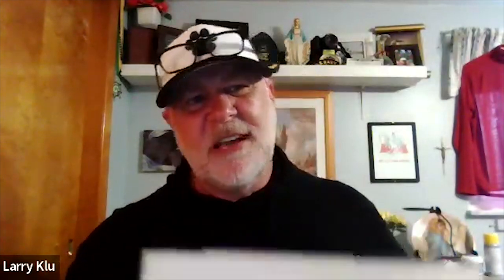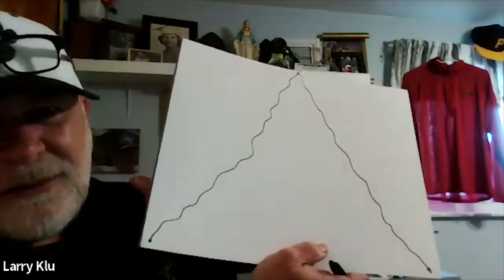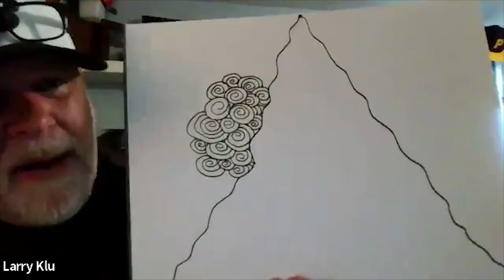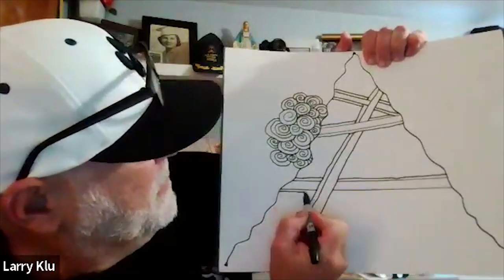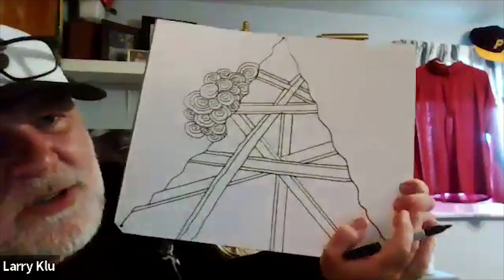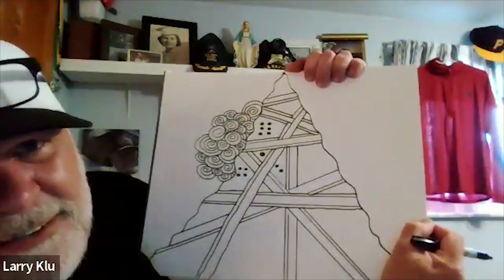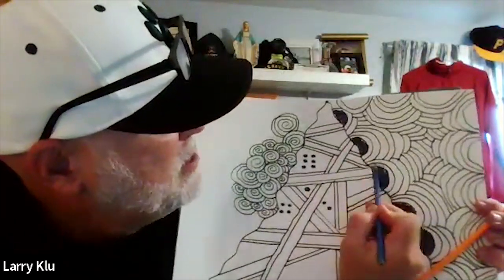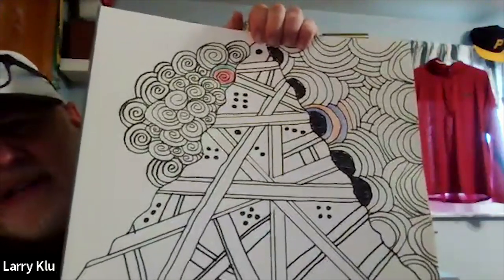PA Virtual Summer Camp 2023 - Zentangle Crafts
Mr. Klu teaches us out to make our very own Zentangles! Have fun with your creative designs!